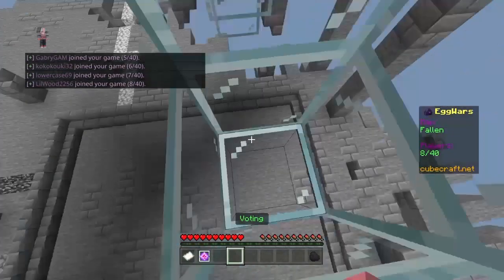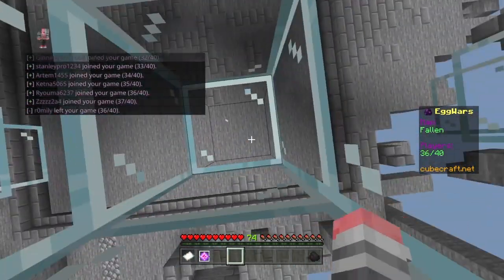How to Speed Bridge in Minecraft Bedrock